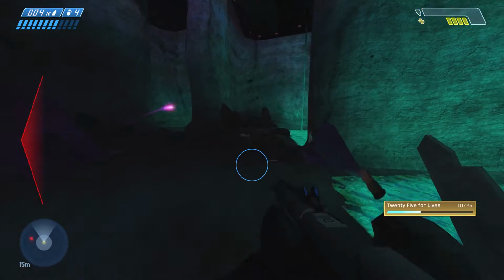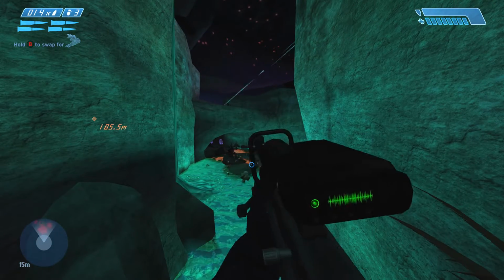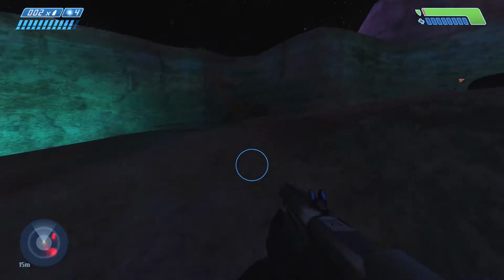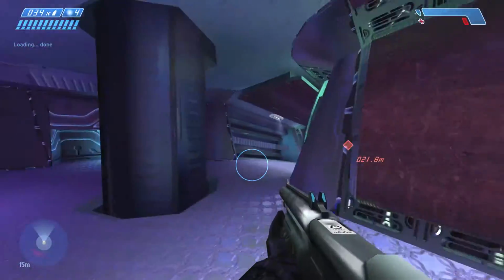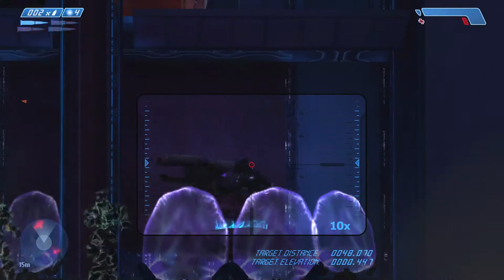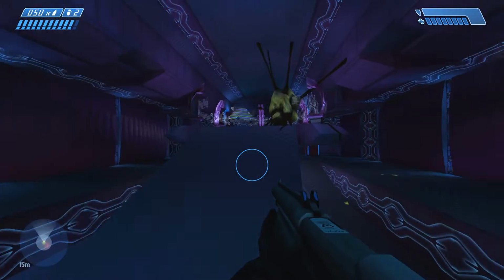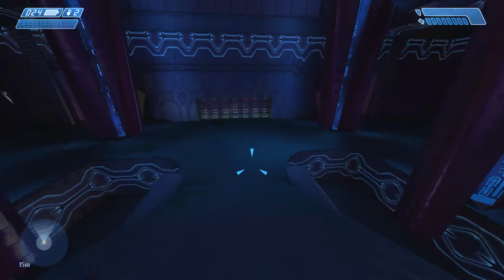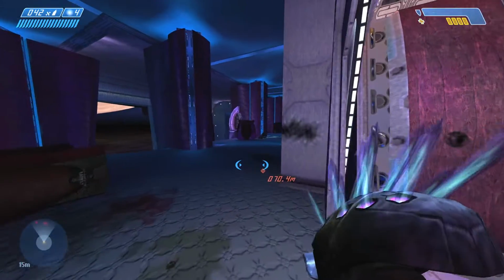Halo CE (MCC): Keyes (Playthrough Pt. 9) Classic Graphics Heroic Difficulty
Finishing up my playthrough on Halo CE this is the second last mission before the finale